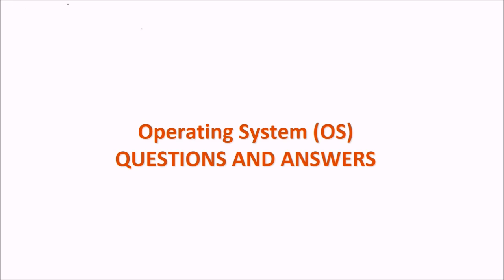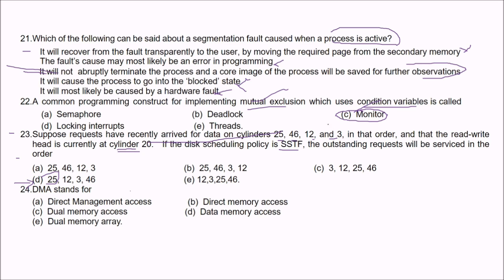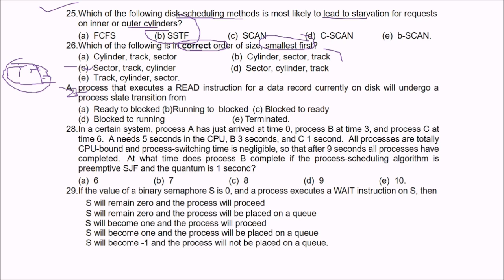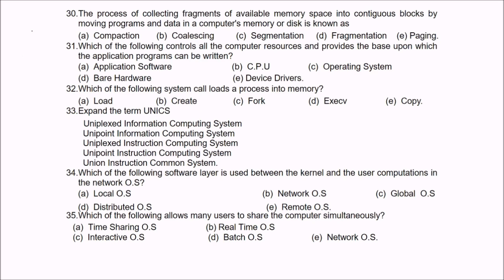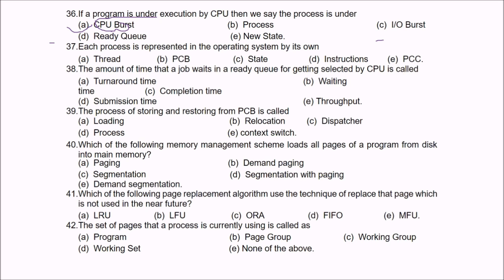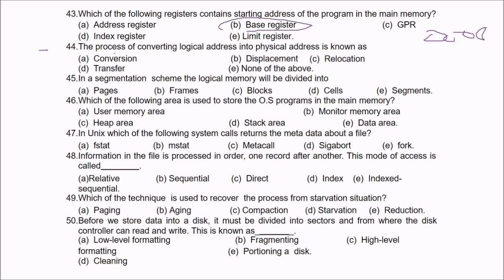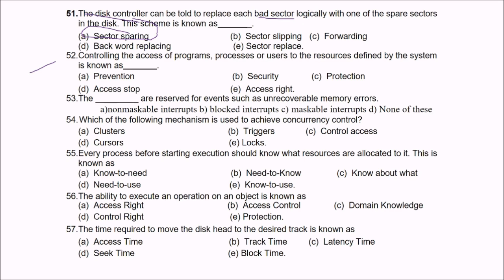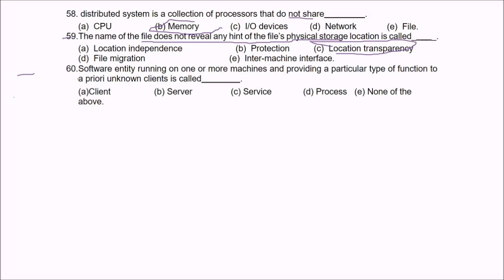Operating System MCQ Questions and Answers